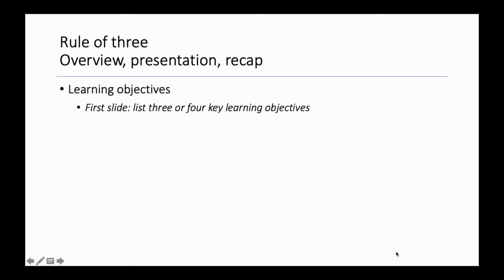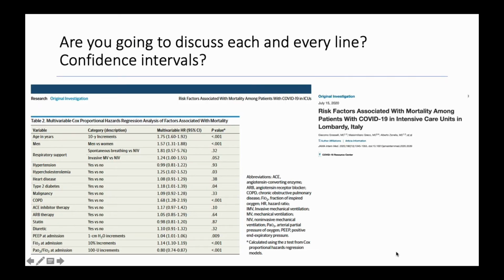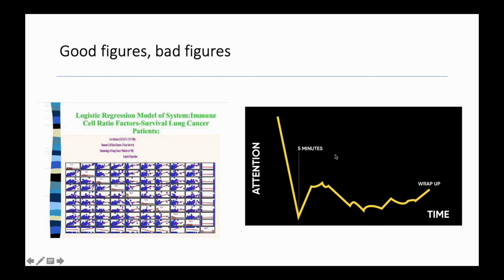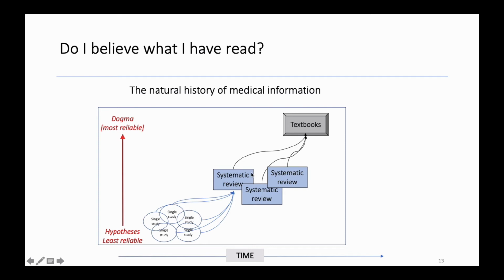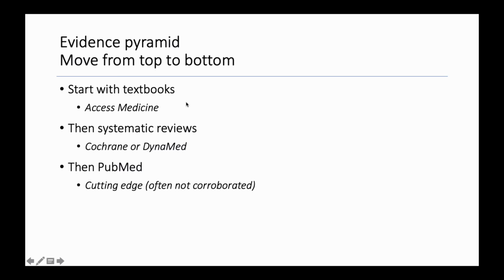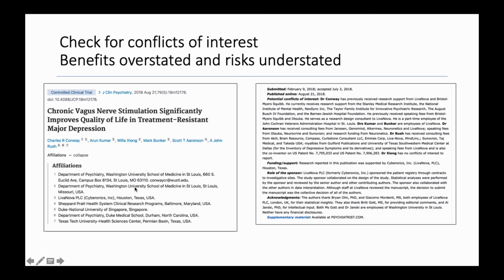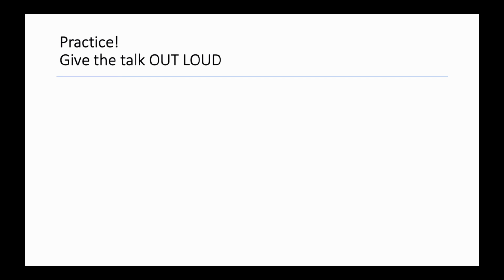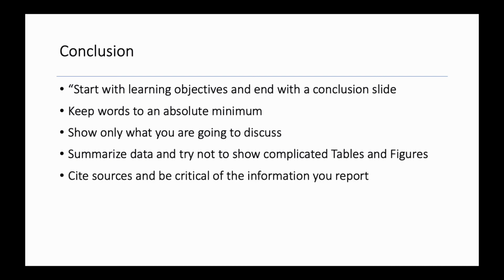HOW TO GIVE A GREAT POWERPOINT PRESENTATION!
SIMPLE TIPS FOR GIVING A GREAT POWERPOINT PRESENTATION.